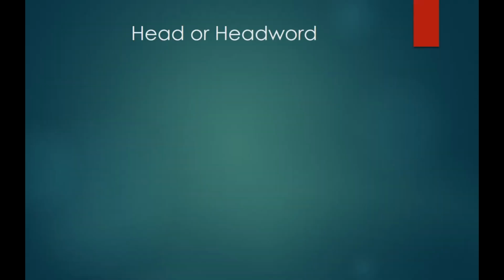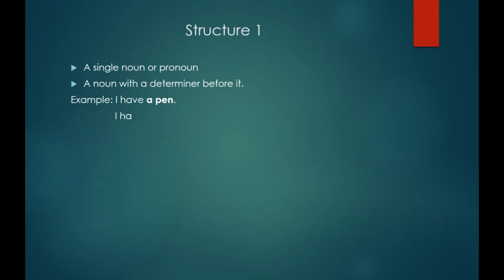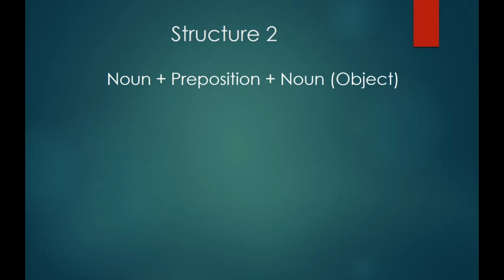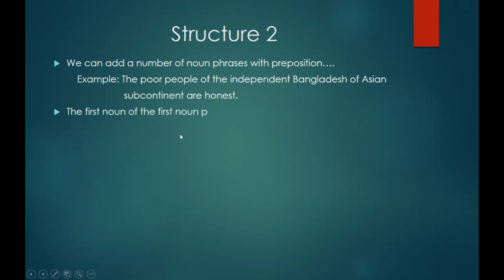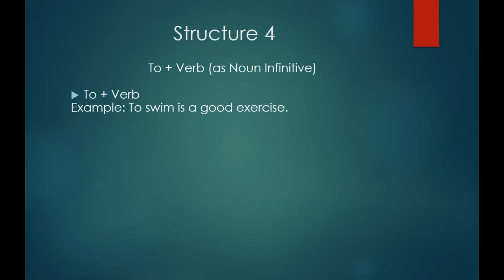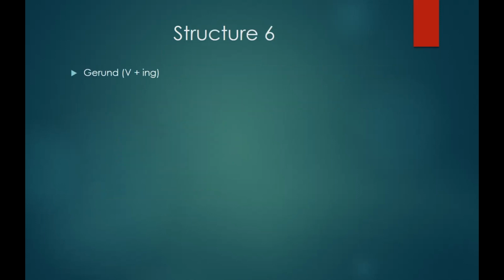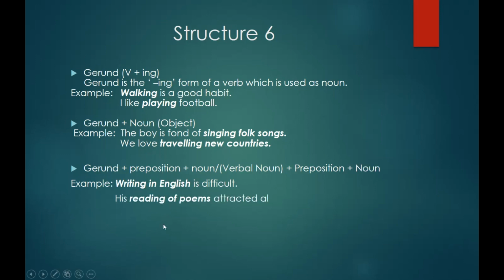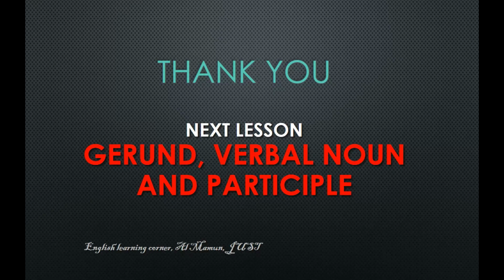Structures of Noun Phrase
Detail discussion on structures of noun phrase with examples.